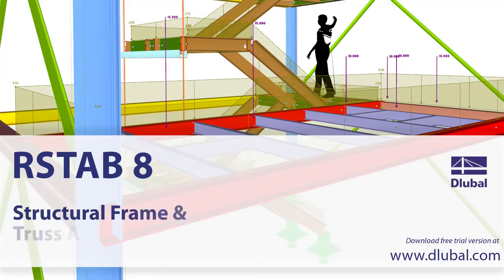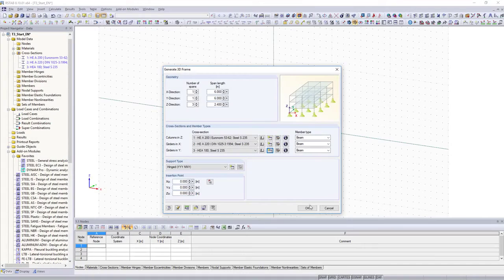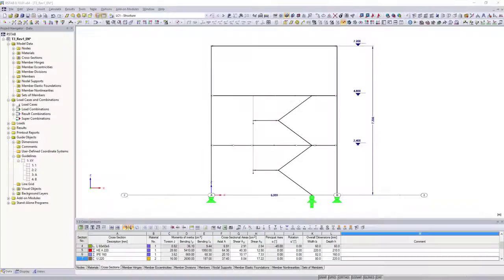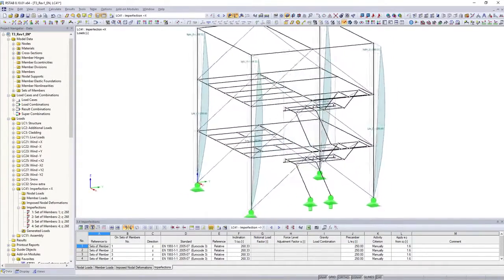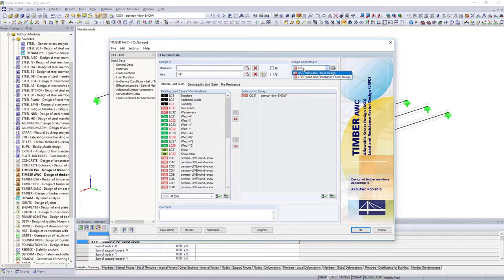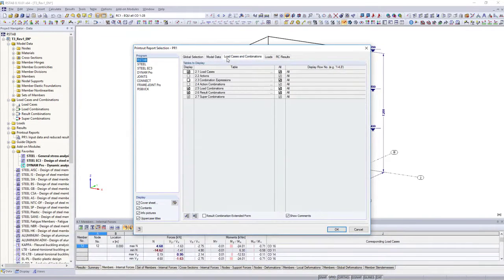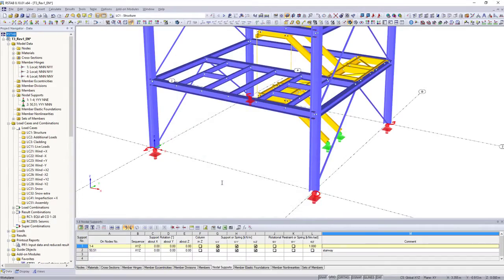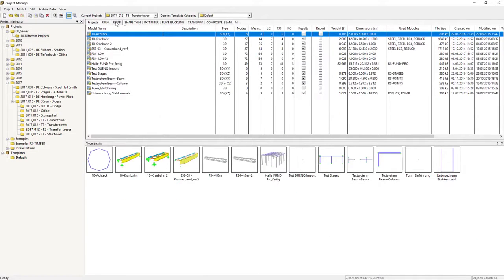[EN] RSTAB 8 de Dlubal Software | Présentation du logiciel de calcul de structures filaires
RSTAB est un logiciel de calcul de structures filaires 2D ou 3D en acier, en béton, en bois,  en aluminium et en d'autres matériaux.

Cette courte vidéo de présentation explique le fonctionnement du logiciel de calcul de structure RSTAB, les possibilités qu'il offre et les principales méthodes de travail avec RSTAB 8. Vous avez ainsi une vue d'ensemble de l'utilisation du logiciel, de la création d'un modèle à la génération de la documentation finale, en passant par le calcul de la structure et sa vérification.

► En savoir plus sur la vidéo sur le site Web de Dlubal

La meilleure façon d'explorer RSTAB est de le tester vous-même.